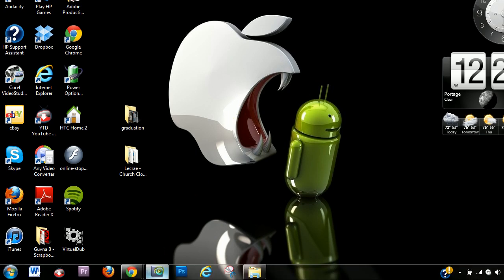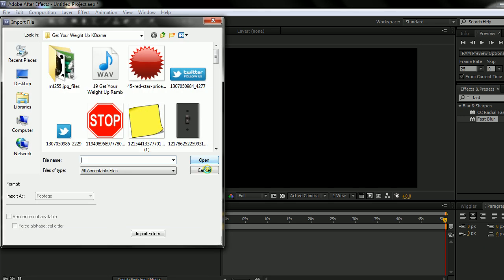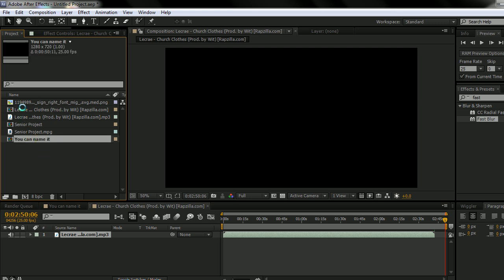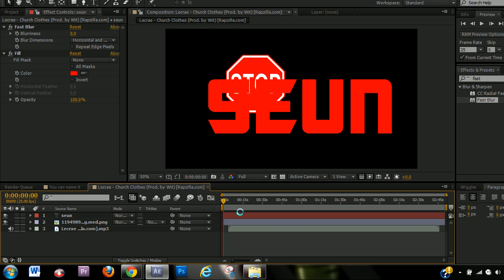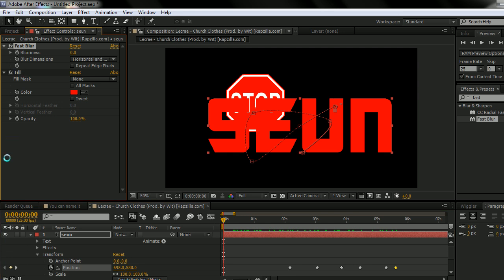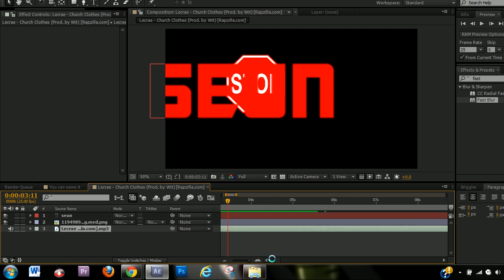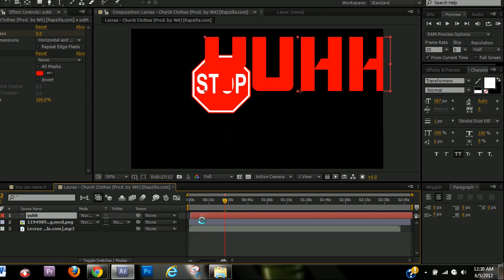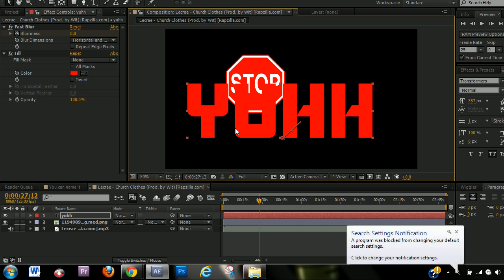AAE Basic Tutorial Part 1: Starting Projects, Layers, Importing, Keyframes, Previewing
Adobe After Effects Tutorial that covers 5 basic tips to help you get started with Adobe After Effects. Sorry for the cursor issue :D

This tutorial covers:

- Importing
- Layers
- Keyframes
- Previewing